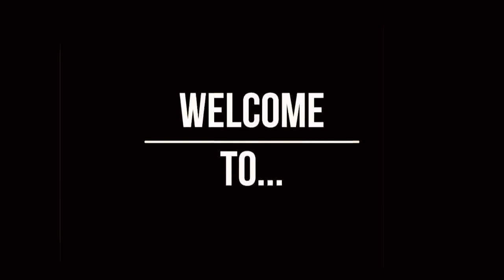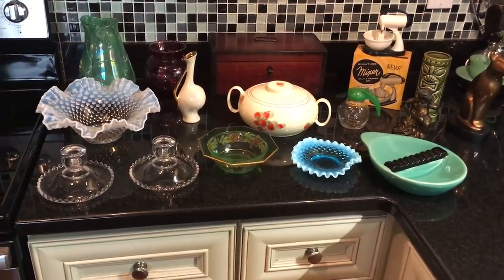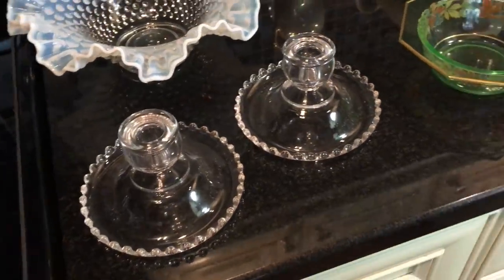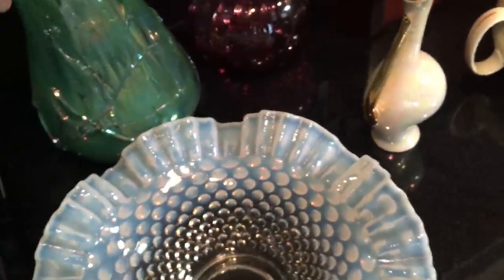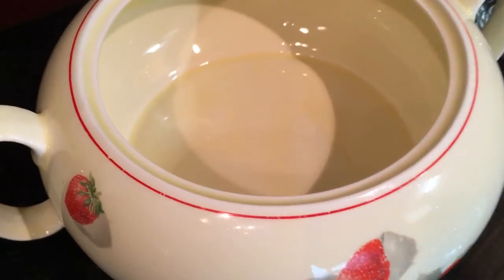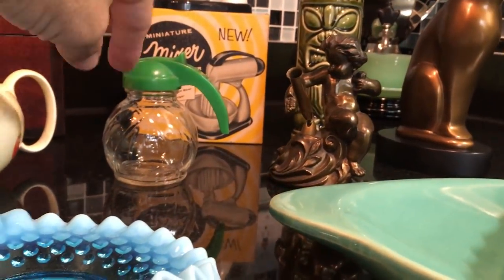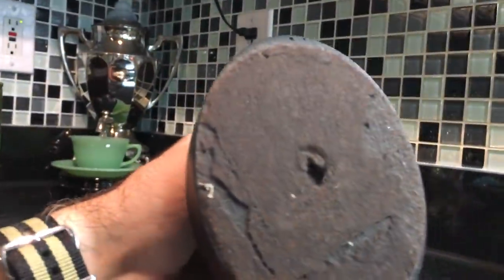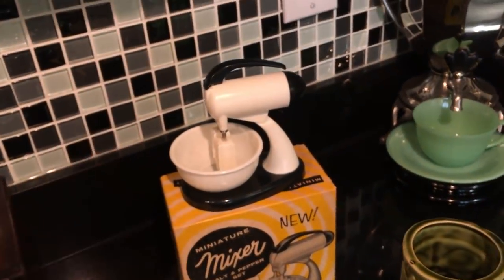Kitchen Counter Thrift Haul! From 1830 to 1990!